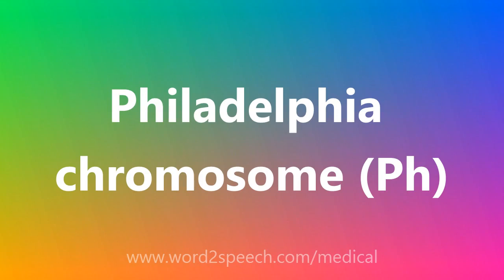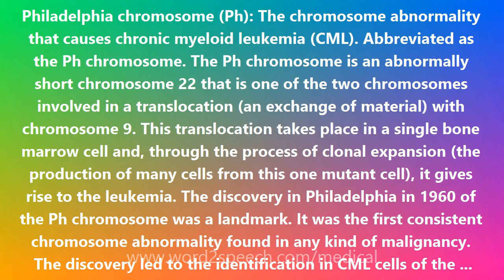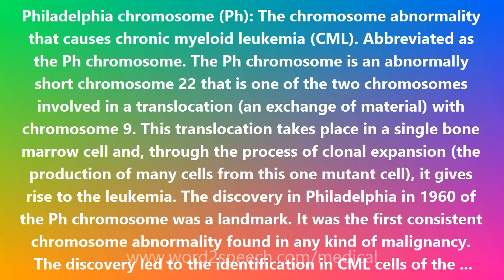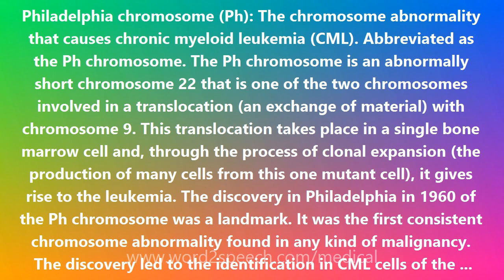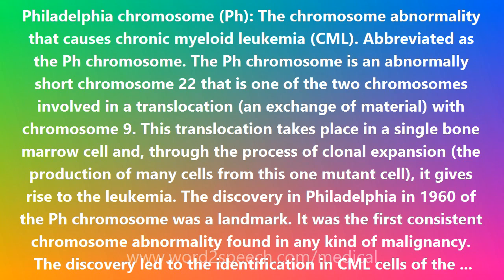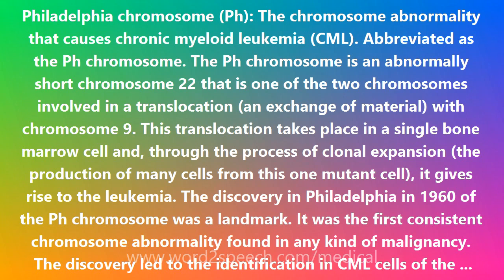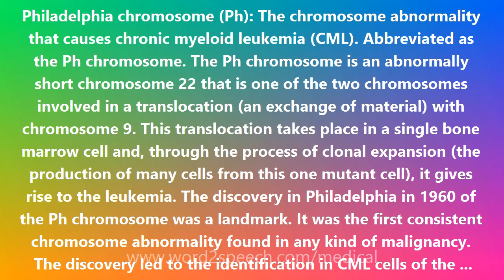Philadelphia chromosome (Ph) - Medical Definition and Pronunciation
Title: Philadelphia chromosome (Ph)

Philadelphia chromosome (Ph): The chromosome abnormality that causes chronic myeloid leukemia (CML). Abbreviated as the Ph chromosome. The Ph chromosome is an abnormally short chromosome 22 that is one of the two chromosomes involved in a translocation (an exchange of material) with chromosome 9. This translocation takes place in a single bone marrow cell and, through the process of clonal expansion (the production of many cells from this one mutant cell), it gives rise to the leukemia. The discovery in Philadelphia in 1960 of the Ph chromosome was a landmark. It was the first consistent chromosome abnormality found in any kind of malignancy. The discovery led to the identification in CML cells of the BCR-ABL fusion gene and its corresponding protein. ABL and BCR are normal genes on chromosomes 9 and 22, respectively. The ABL gene encodes a tyrosine kinase enzyme whose activity is tightly regulated (controlled). In the formation of the Ph translocation, two fusion genes are generated: BCR-ABL on the Ph chromosome and ABL-BCR on the chromosome 9 participating in the translocation. The BCR-ABL gene encodes a protein with deregulated (uncontrolled) tyrosine kinase activity. The presence of this protein in the CML cells is strong evidence of its pathogenetic (disease-causing) role. The efficacy in CML of a drug that inhibits the BCR-ABL tyrosine kinase has provided the final proof that the BCR-ABL oncoprotein is the unique cause of CML. The Ph chromosome is also found in a form of acute lymphoblastic leukemia (ALL). It seems highly probable that this form of ALL is due to the same chromosomal and molecular mechanisms as CML. Philadelphia chromosome is the hallmark of chronic myeloid leukemia (CML). The Philadelphia (Ph) chromosome is an abbreviated chromosome 22 that was shortchanged in a reciprocal exchange of material with chromosome 9. This translocation occurs in a cell in the bone-marrow, and causes CML It is also found in a form of acute lymphoblastic leukemia (ALL). On a molecular level the Philadelphia chromosome translocation results in the production of a fusion protein. A large portion of a proto-oncogene, called ABL, on chromosome 9 is translocated to the BCR gene on chromosome 22. The two gene segments are fused and ultimately produce a chimeric protein that is larger than the normal ABL protein. The malignant state is a consequence of this process. Understanding this process led to the development of the drug imatinib mesylate (Gleevec) the first in a new class of genetically targeted agents, a major advance in cancer treatment..